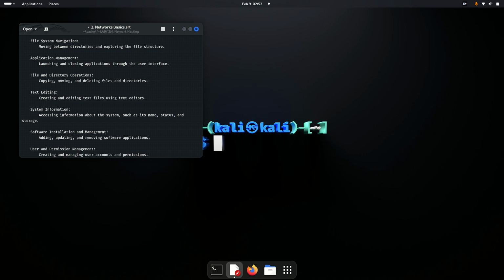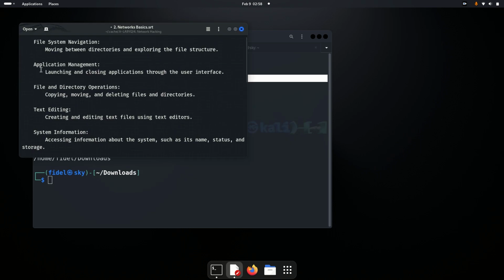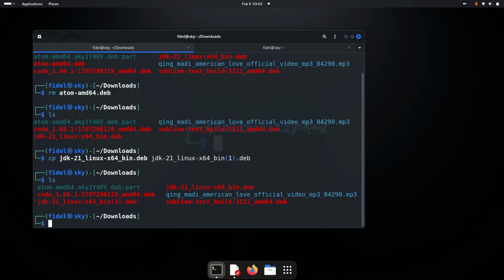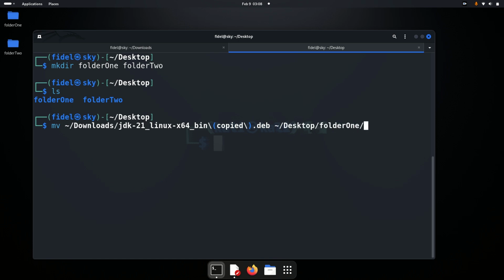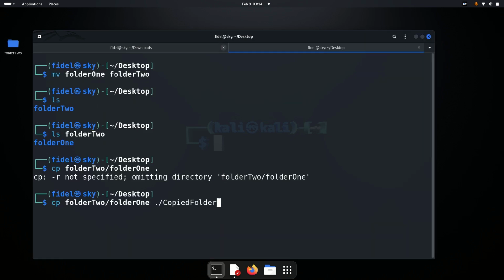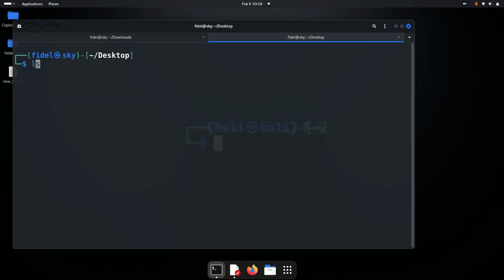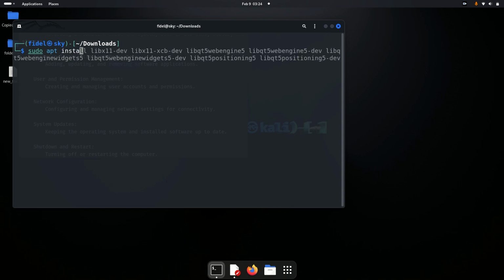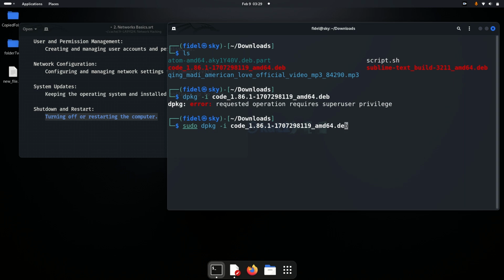Linux Fundamentals: Everything You Need to Know in 37 Minutes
A 37-minute Linux tutorial for complete beginners that also works as a quick reference for professionals. No fluff, just practical knowledge you can actually use.
Perfect for anyone wanting to learn Linux from scratch or brush up on the essentials. No prior experience required.